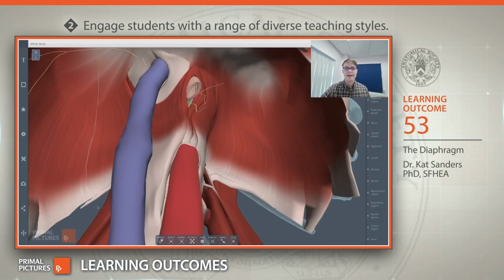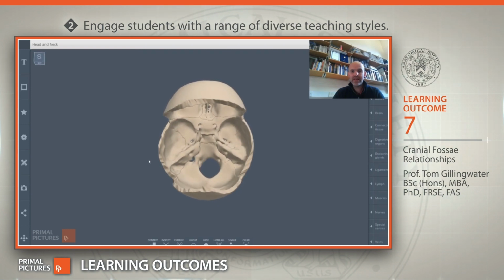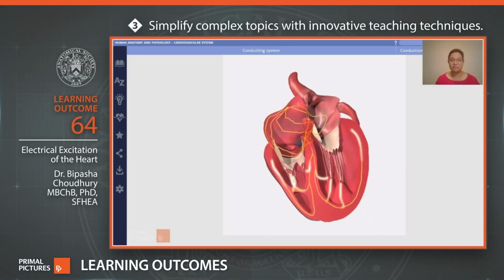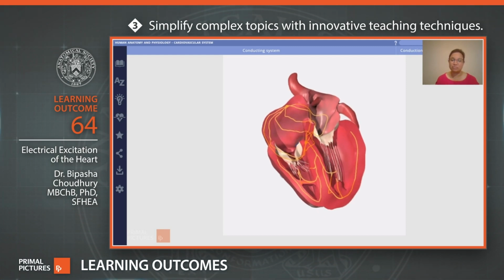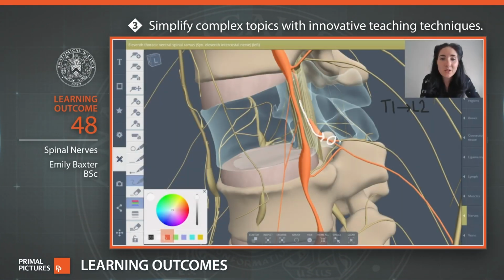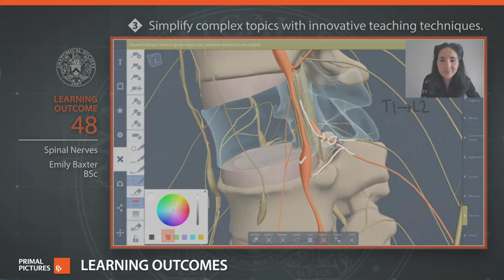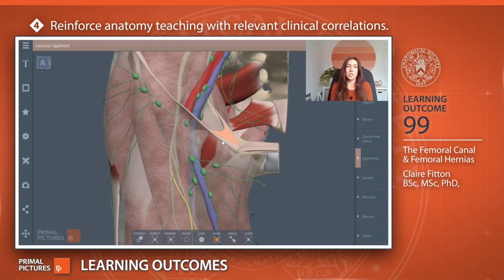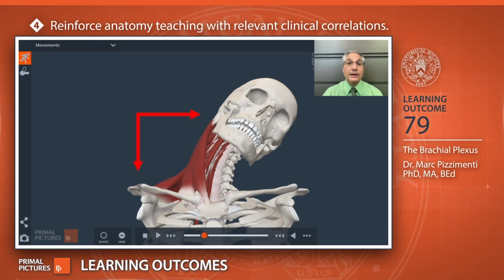Primal Pictures - Anatomy Learning Outcomes for Medicine